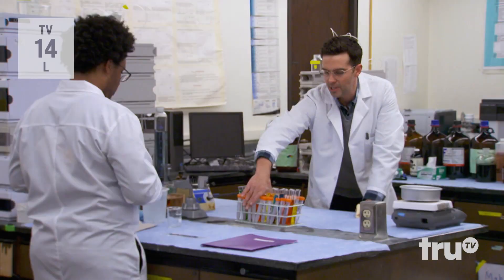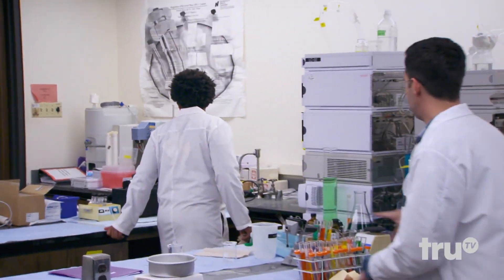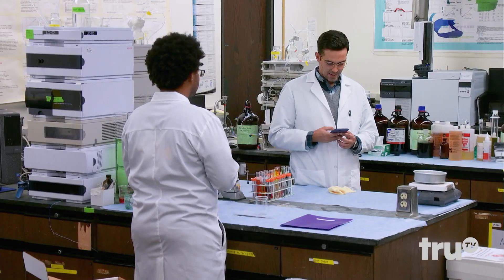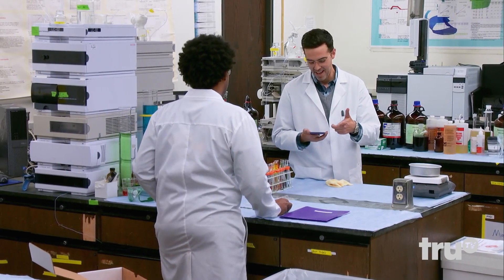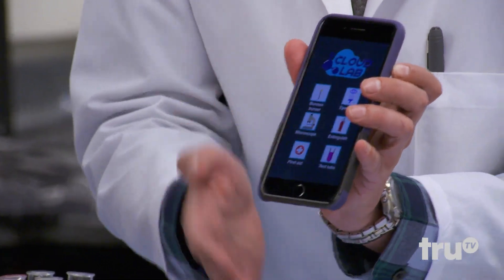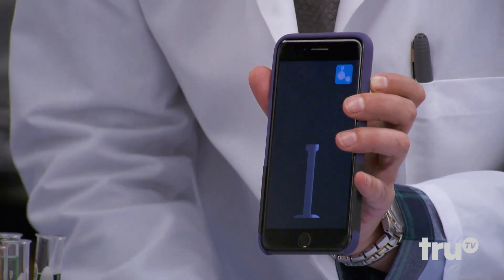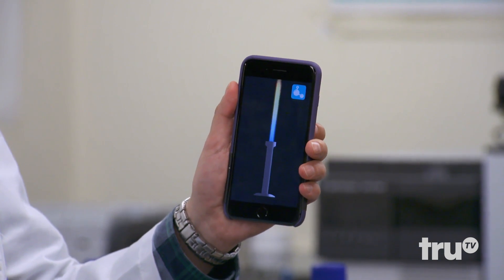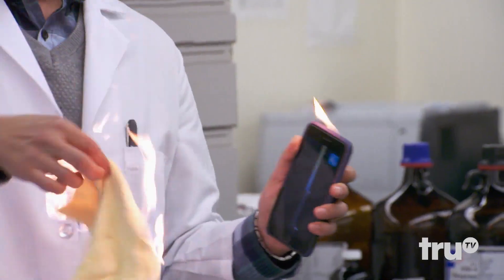The Carbonaro Effect - Bunsen Burner Application (Tease) | truTV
Michael saves a ton of money on lab supplies with the new “Cloud Lab” app.

About truTV:
Looking for something funny? truTV is the home for original, creator-driven comedy series with a distinct point of view. Subscribe so you never miss a clip from your favorite shows on our growing roster of critically-acclaimed premium scripted, non-scripted and hybrid series, such as Adam Ruins Everything, At Home with Amy Sedaris, Bobcat Goldthwait’s Misfits & Monsters, Hack My Life, I’m Sorry, Impractical Jokers, Jon Glaser Loves Gear, The Carbonaro Effect, Those Who Can’t and more. Get your truTV fix on air, on truTV.com or by downloading the free truTV app for your phone and connected devices.

truTV is part of Turner, a WarnerMedia company. Turner creates and programs branded news; entertainment; kids and young adult; and sports media environments on television and other platforms for consumers around the world.